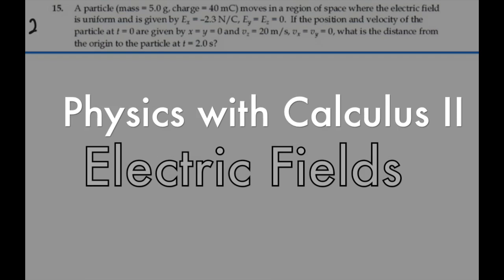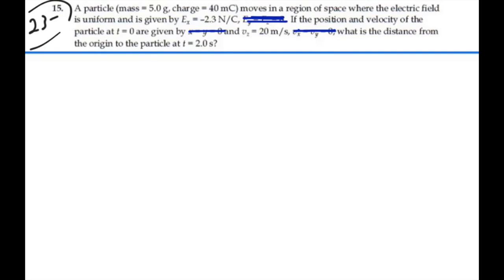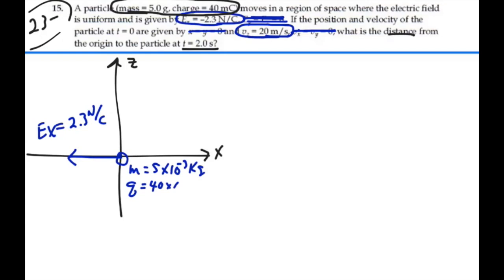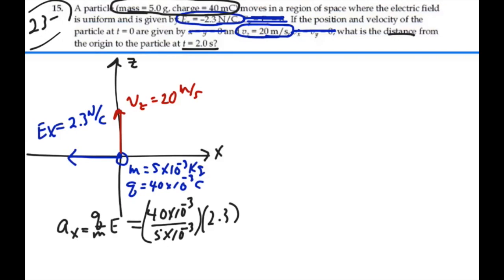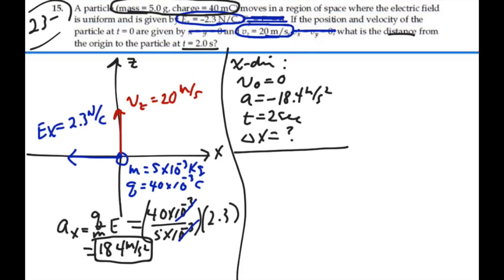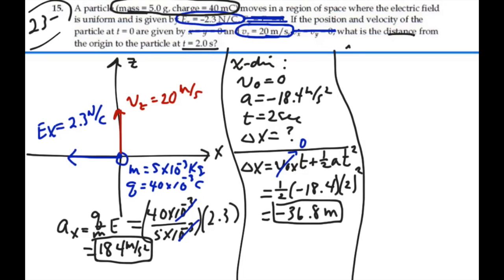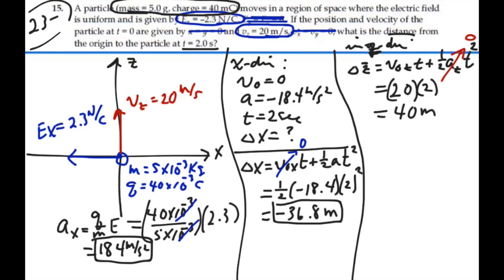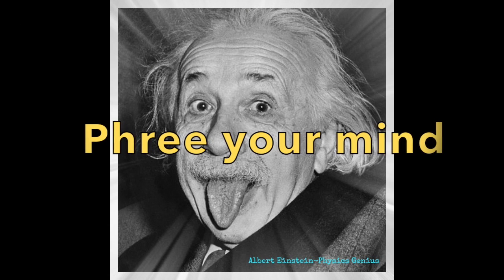Electric Fields_Prob 23-15